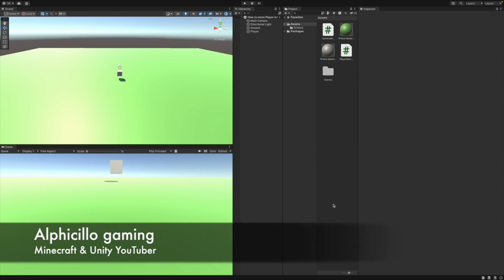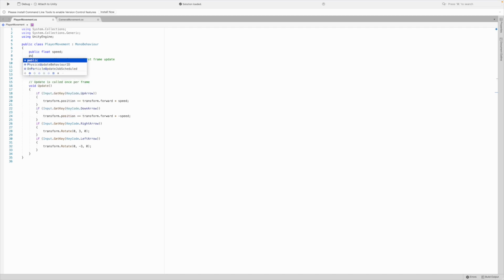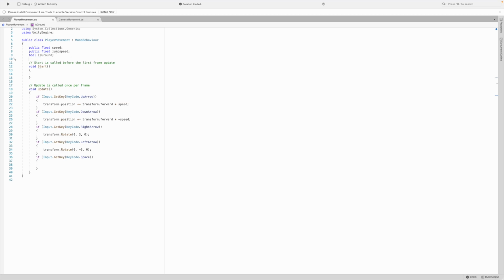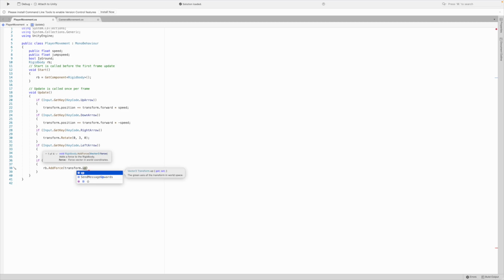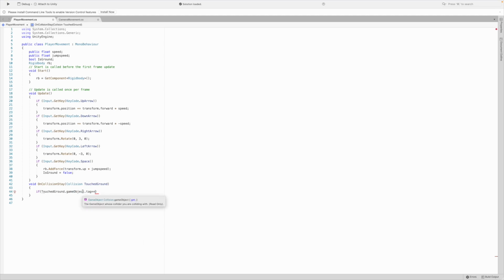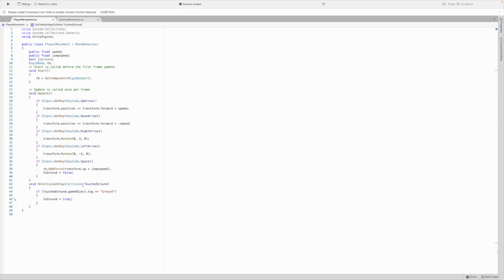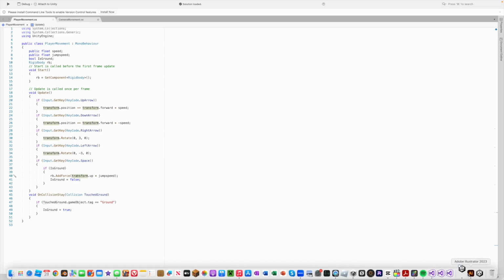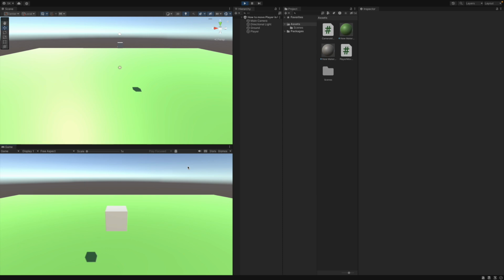How to jump Player in Unity with a space bar? [Unity Tutorial]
I think you had a lovely Christmas!
0:00 Opening
0:17 Tutorial
6:27 Ending
Previous videos: